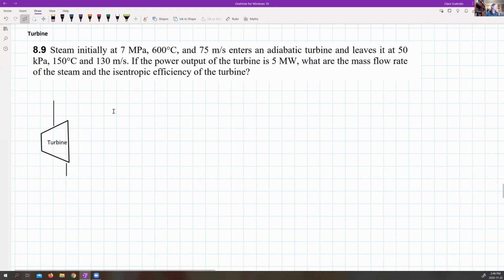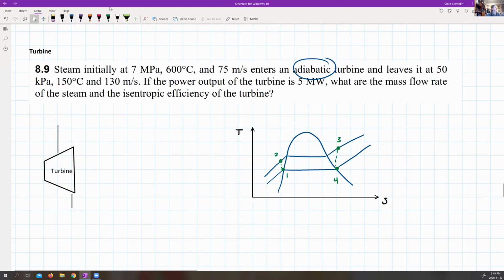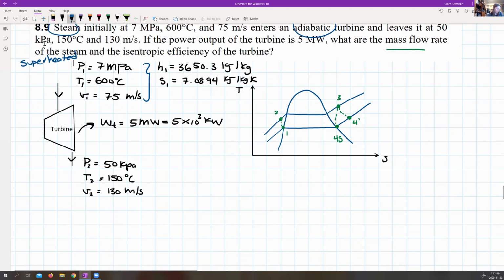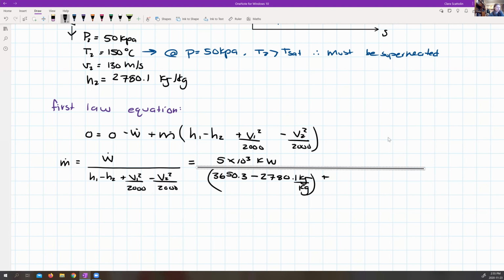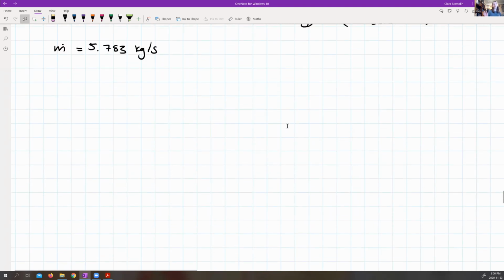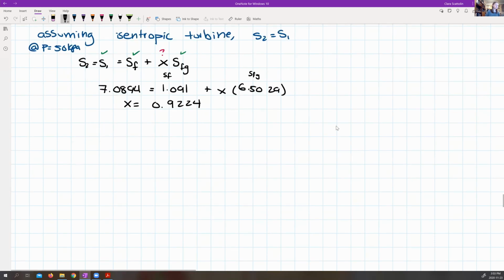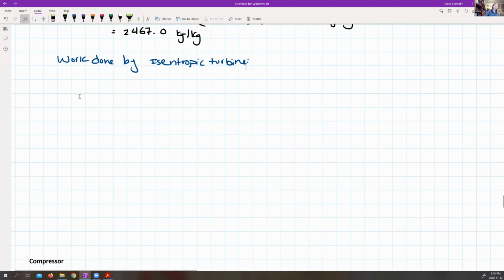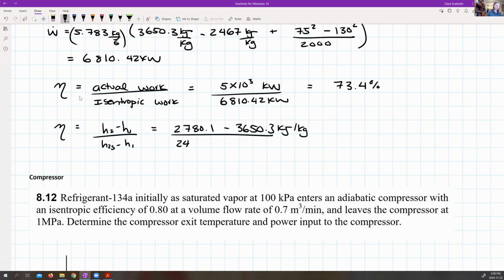Entropy (Problem 8.9)